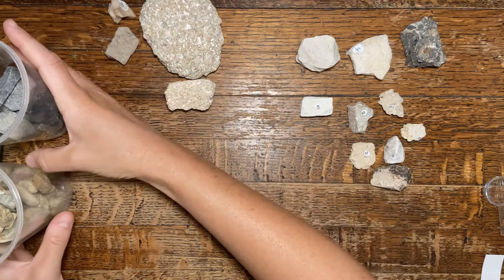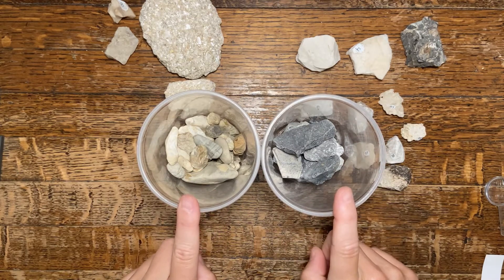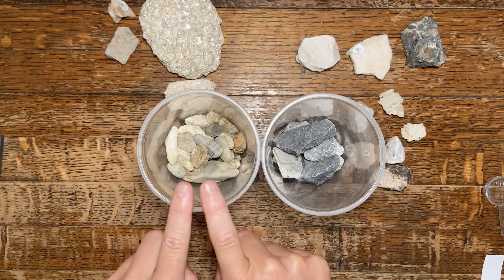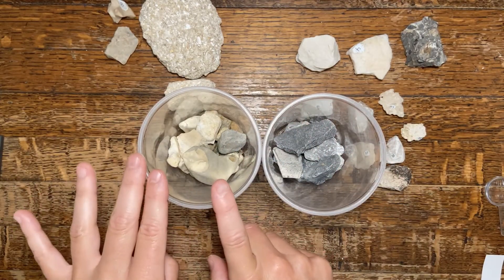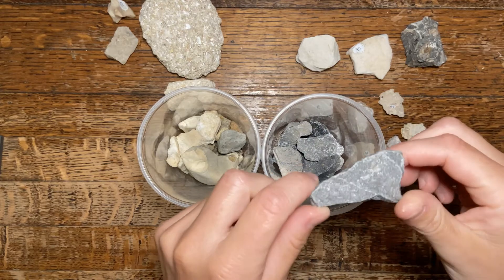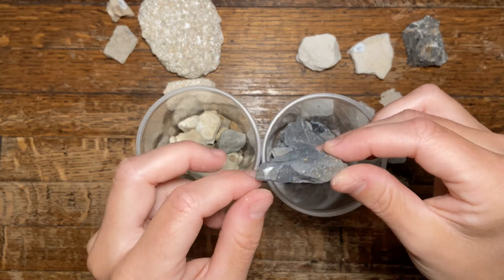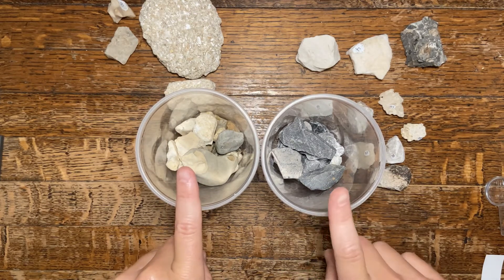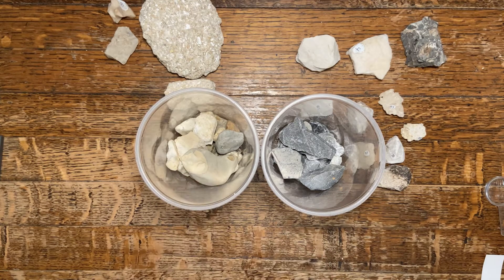What's my Driveway Made of?